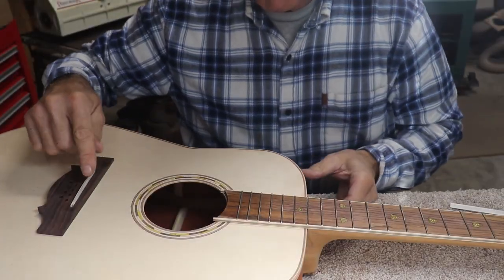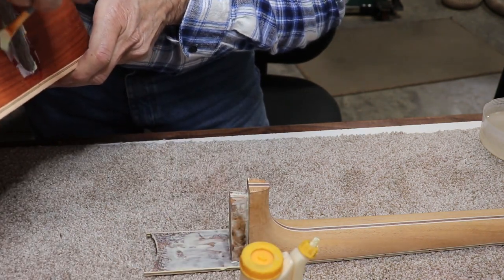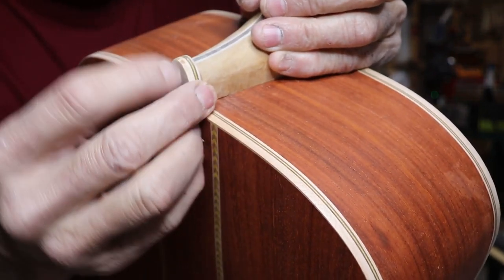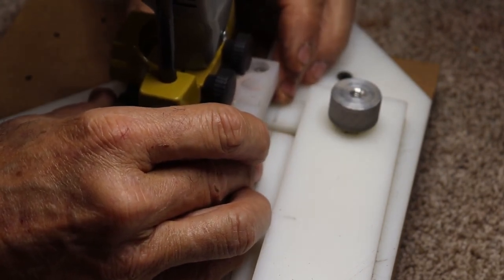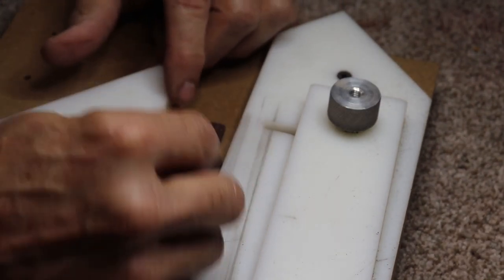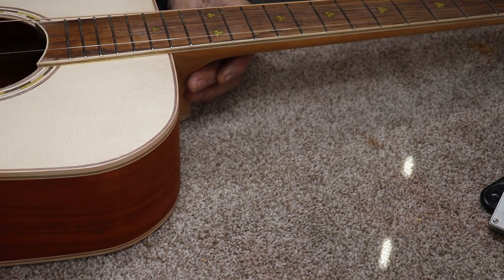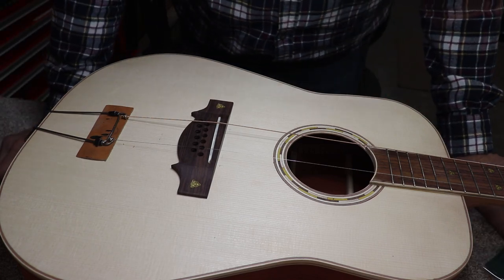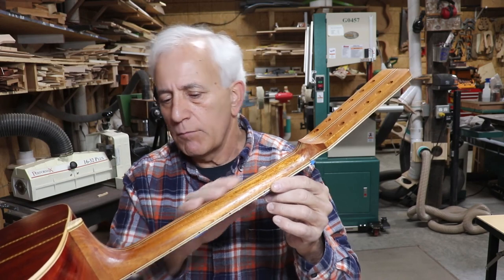455 A 12 String Custom Rosa Dreadnought Part 11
Jerry is finally coming into the home stretch with this 12 string.
His attention to detail takes him back to sanding, scraping and more sanding.
In the end it will have earned the name ROSA!